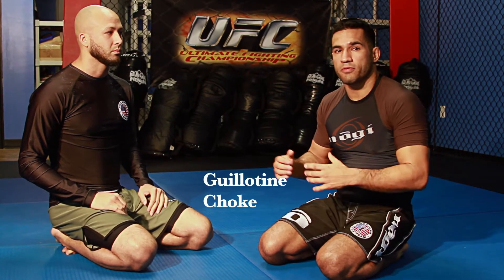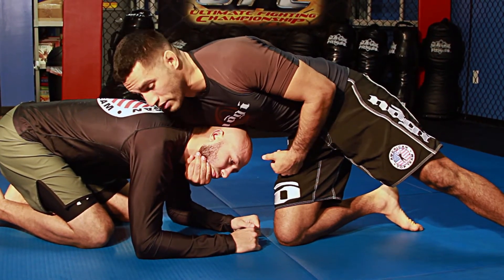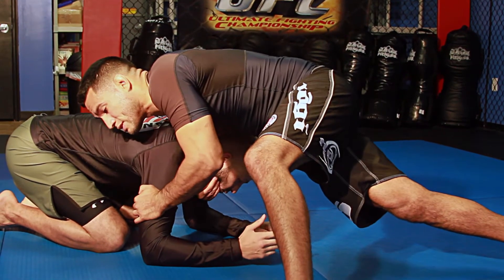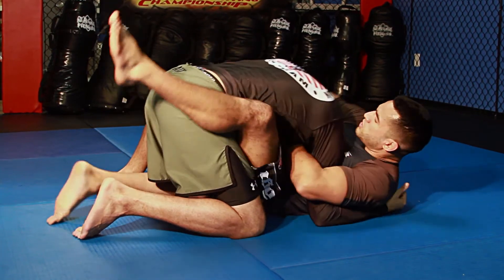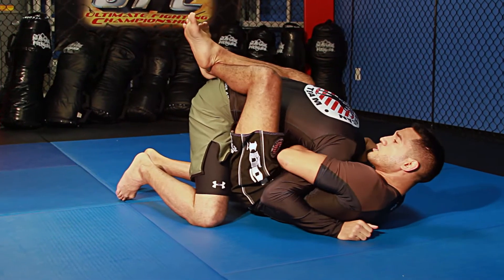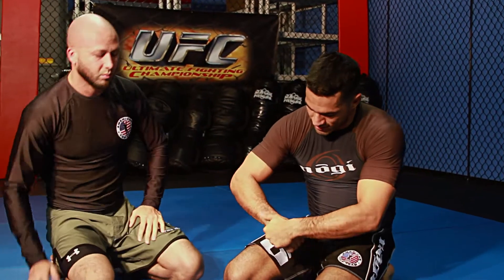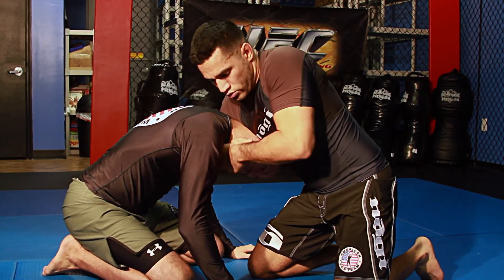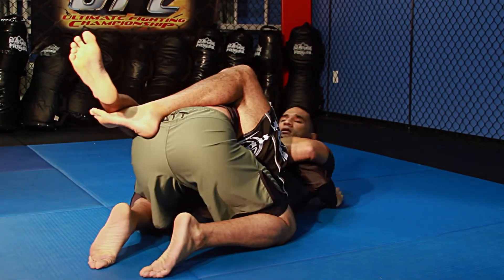Guillotine Choke- Grappling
Great way to finish a Guillotine choke. Demonstrated by Jayson Patino and Drew Gaynair of ATT East Orlando. Jayson  has more wins via guillotine in grappling competition and professional MMA than any other submission.